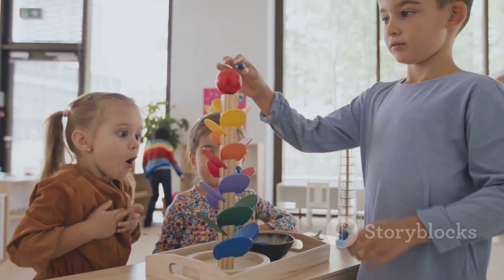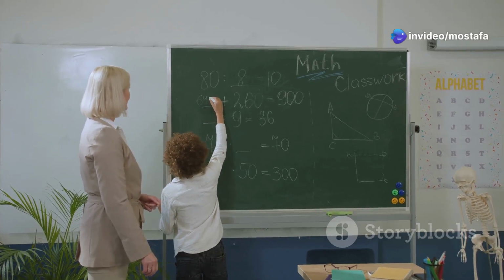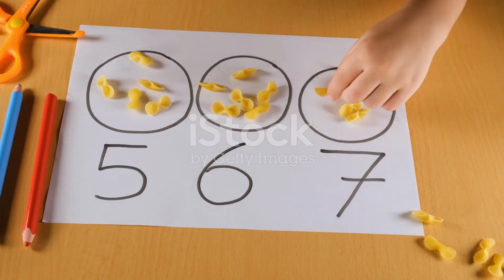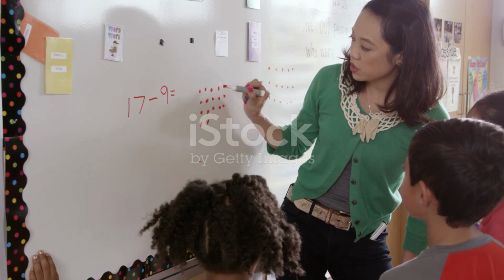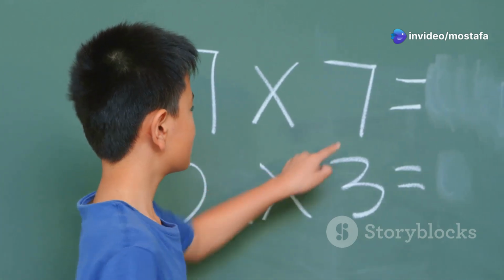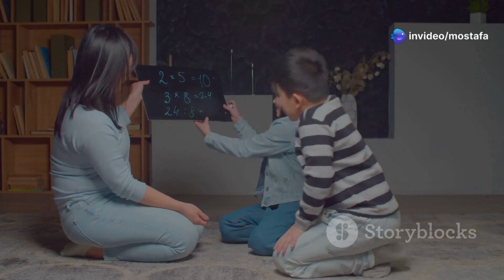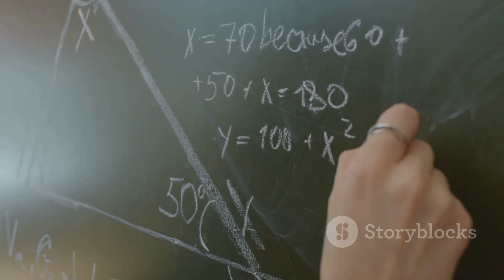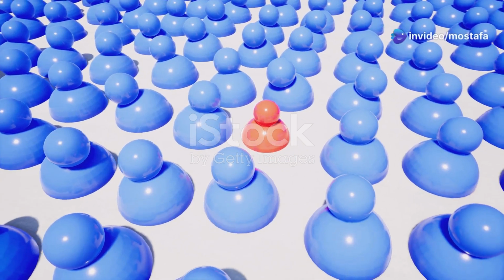Learning LCM: Fun Math for Kids!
Welcome to our fun and interactive math lesson for kids! In this video, we explore the concept of the Least Common Multiple (LCM) in a simple and engaging way. Designed especially for young learners, this lesson uses colorful graphics, clear examples, and easy-to-follow explanations to help kids understand how to find the LCM.

What You'll Learn:

What is the Least Common Multiple (LCM)?
Why LCM is important in math.
Step-by-step methods to find the LCM.
Fun practice problems to test your skills.